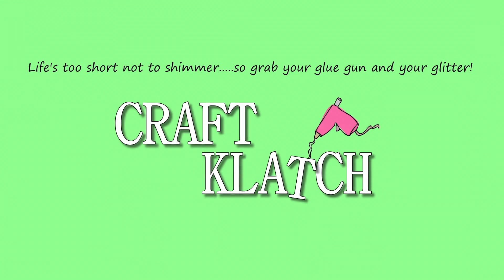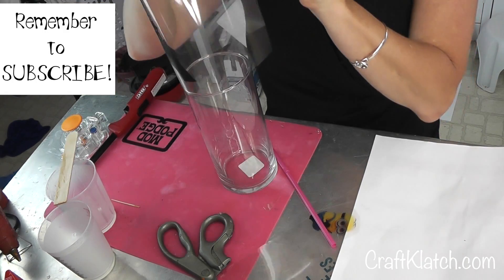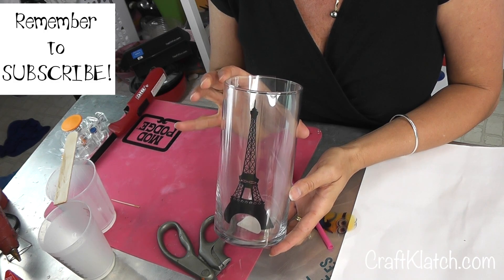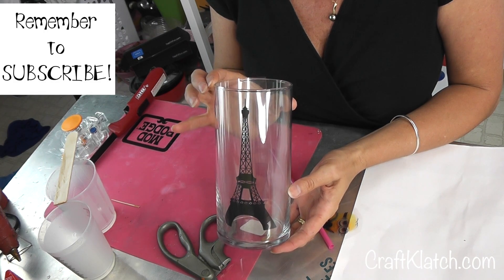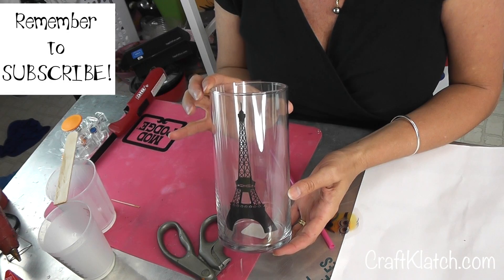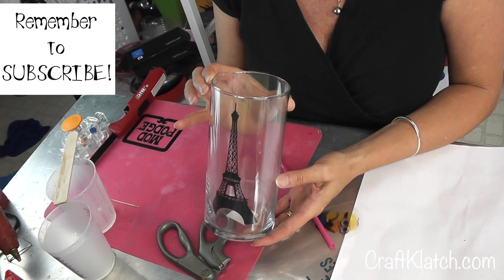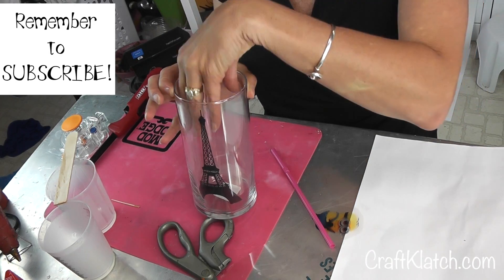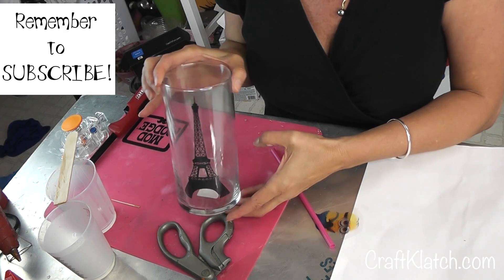Easy Dollar Store Vase Makeover DIY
Here's a quick tip on how to personalize a dollar store vase.  I used the Eiffel Tower, but you can any image you want and you can change it as often as you want!  It's a great room accessory!  Watch the easy DIY and I'll show you how!

I use this printer:

Mona